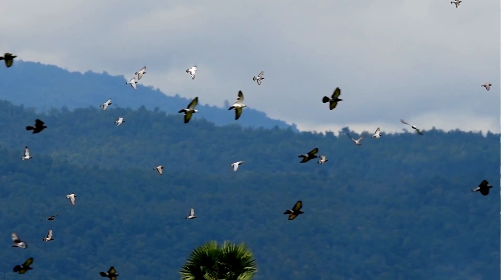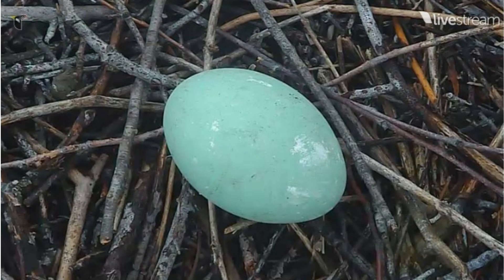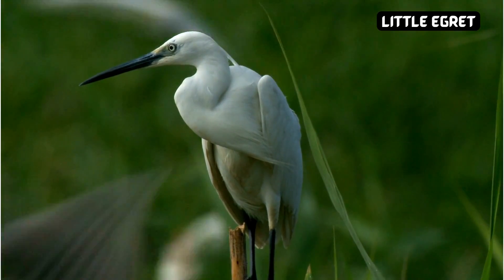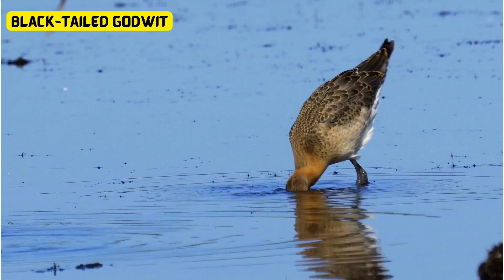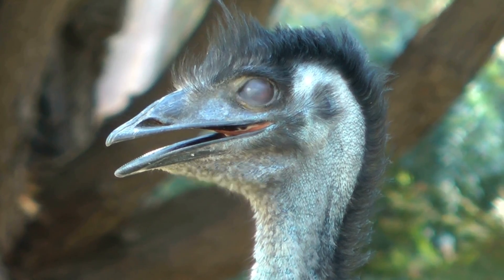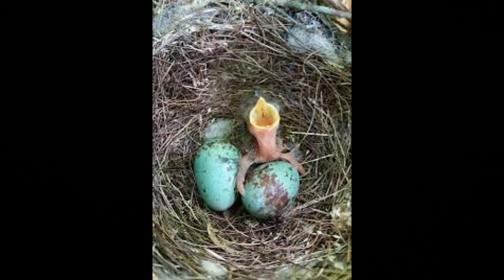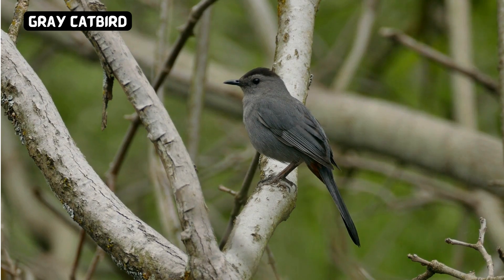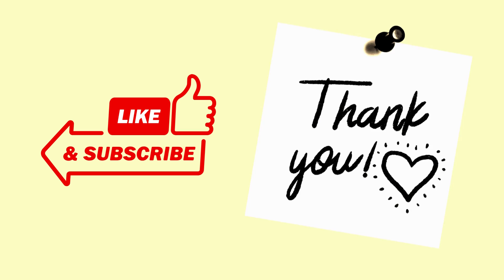Birds That Lay Green Eggs | What Bird Lays Green Eggs? | Kids Educational Video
"Welcome to a world of avian wonders! Today, we're diving into the enchanting realm of birds that lay green eggs. From the stunning emerald hues of the common murre to the subtle jade tones of the guillemot, join us on this colorful journey through nature's captivating creations." 🐦🥚💚

What Bird Lays Green Eggs?

Green egg laying bird female
what bird lays small green eggs
which bird lays green eggs in india
which bird lays olive green eggs
birds with green eggs crossword
bird with green eggs and bluish neck
what bird lays dark green eggs
do emus lay green eggs
southern cassowary
cassowary eggs
northern mocking bird
duck eggs
chicken eggs
colored eggs
green eggs
mallard duck eggs
chicken breeds
Chicken Breeds That Lay Blue or Green Eggs
15 Birds That All Lay Blue Eggs
cassowary
cassowary bird
bird southern cassowary
cassowary facts
cassowary bird attack birds
most dangerous bird
large bird
cassowary kick
cassowary claw
cassowary dangerous
big bird
largest bird
the cassowary
cassowary size
cassowary birds
cassowary bird fight
cassowary bird facts
cassowary feet
cassowary information
facts about cassowary bird
saving the cassowary
cassowary bird bird facts
cassoway big scary bird
crazy bird